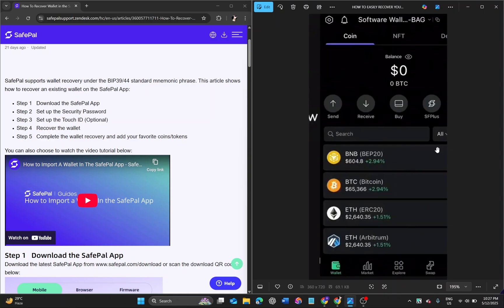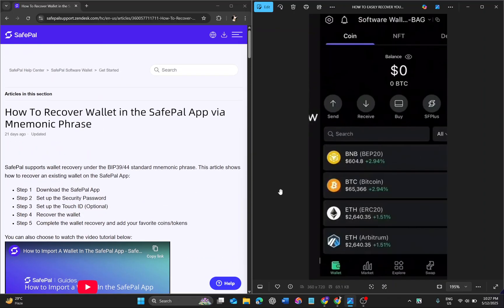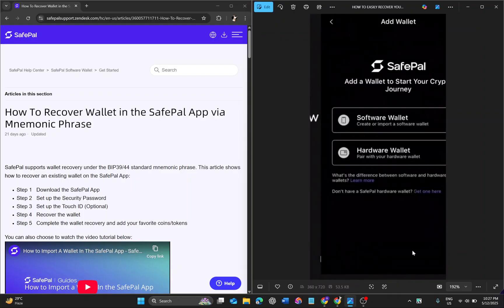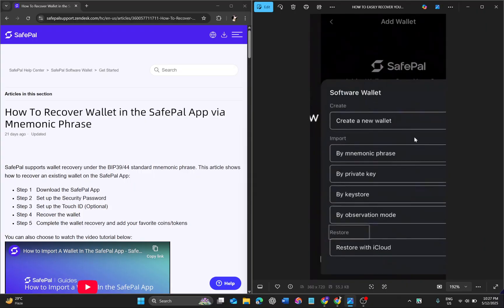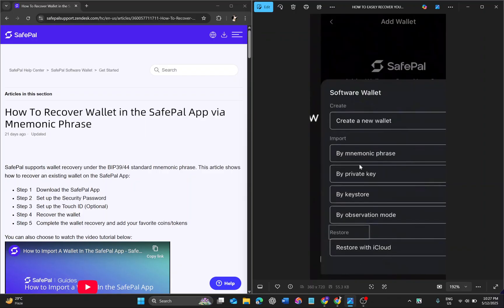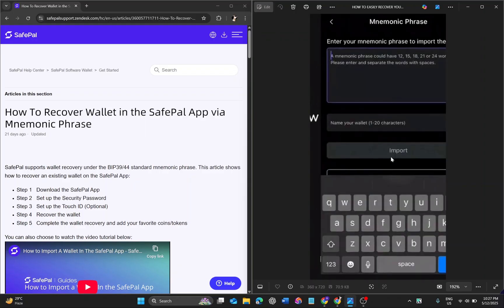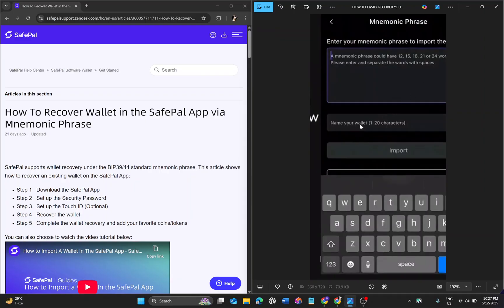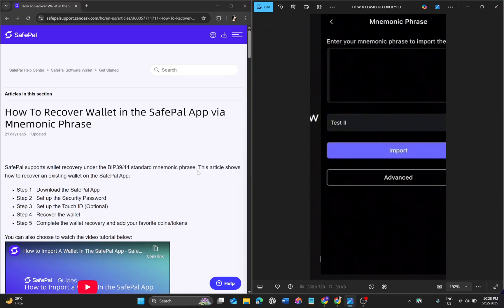How To Recover Safepal Wallet 2025 (SIMPLE GUIDE)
Learn how to recover Safepal wallet easily if you've lost access to your crypto funds. This video guides you through using your recovery phrase, importing wallets, and securing your digital assets on a new device. Don't risk losing your crypto—watch till the end for important safety tips.